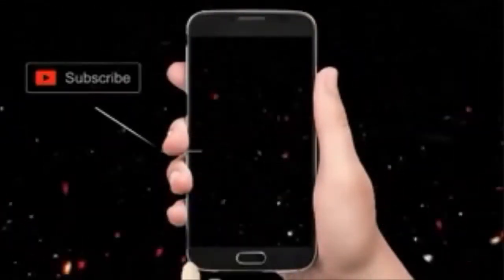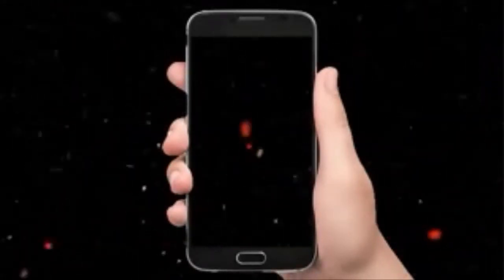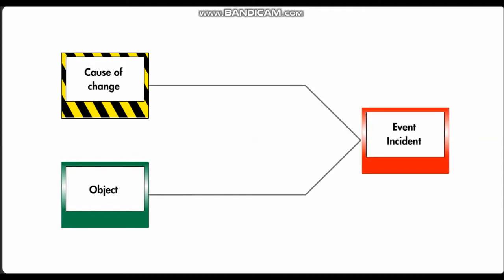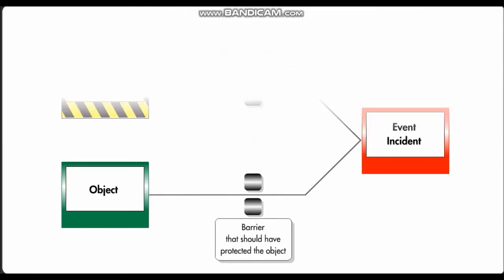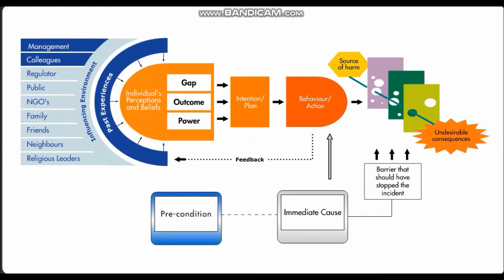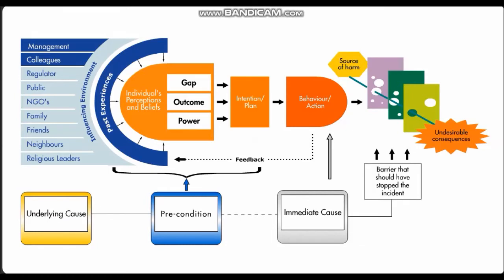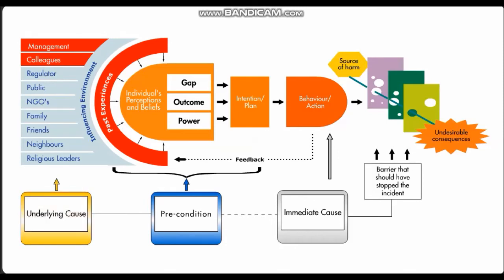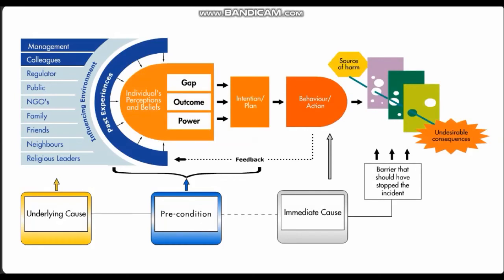Tripod Beta and Human Behaviour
Tripod Beta is an instrument to conduct an analysis of an incident,
One of the most important aspects of Tripod Beta is that it assumes that human behavior resulting in
failures is influenced (determined) by latent failures in the context of an organization. If these latent failures are not addressed, only symptoms are being tackled. This is why a human behavior theory is a key element of Tripod Beta. According to this theory human error will always exist. It is therefore essential to make sure that there are adequate barriers in place.